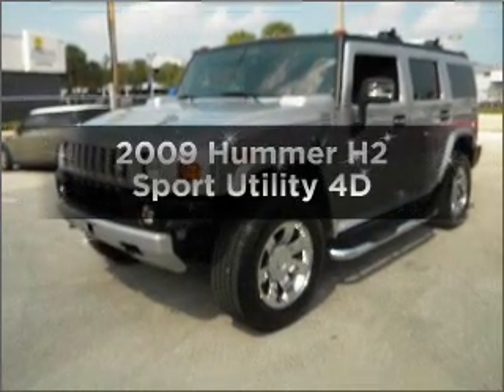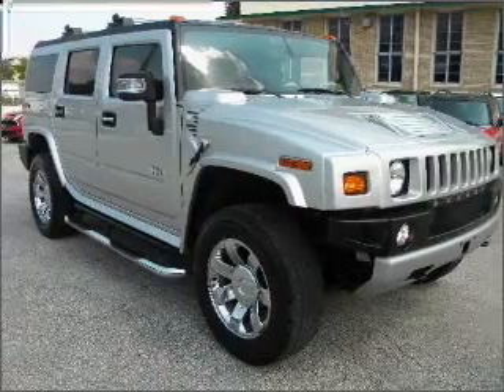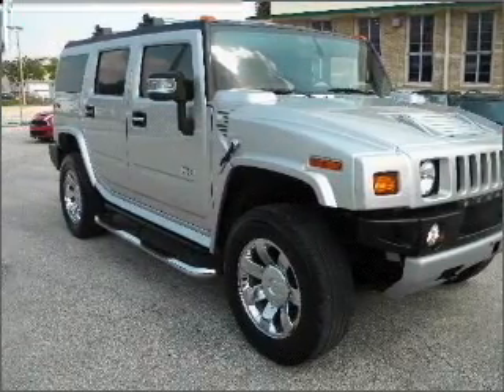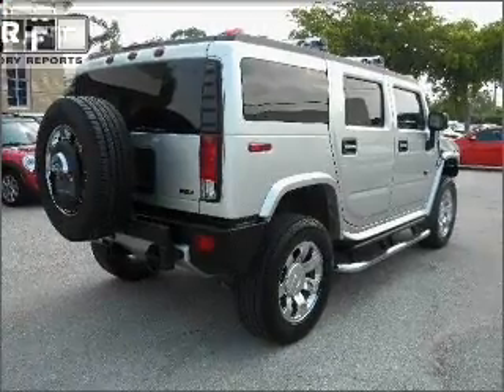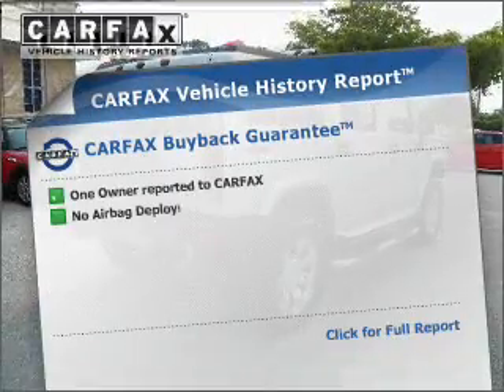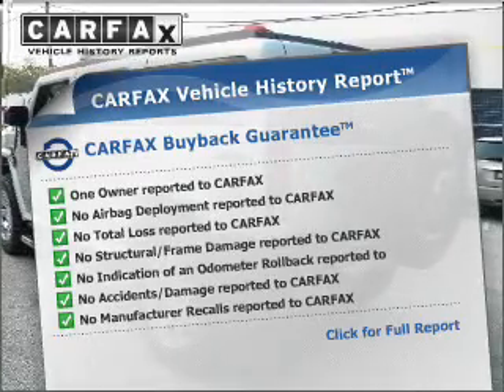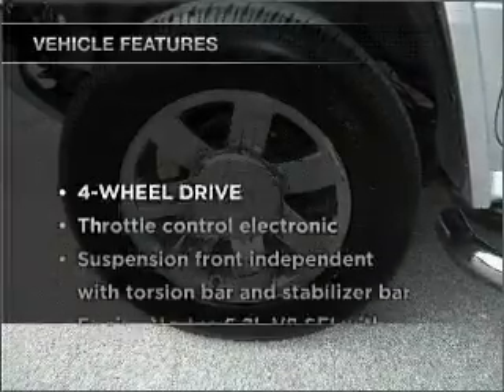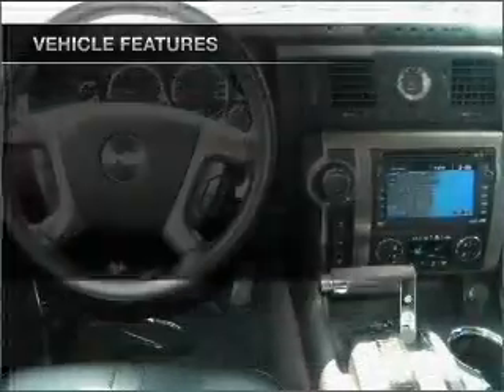2009 Hummer H2 - Ft. Lauderdale FL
Year: 2009
Make: Hummer
Model: H2
Trim: Sport Utility 4D
Engine: 8 cylinder 6.2 Liter
Transmission:
Color: Silver
Mileage: 86835
Address:
1400 South Federal Hwy